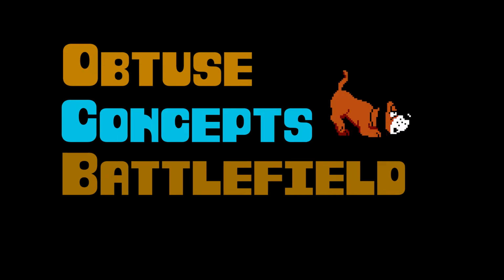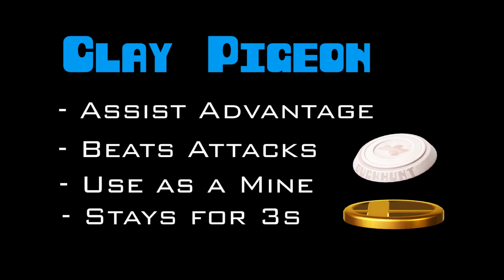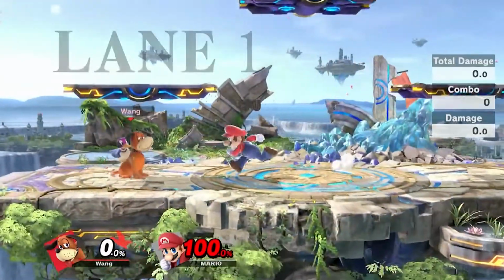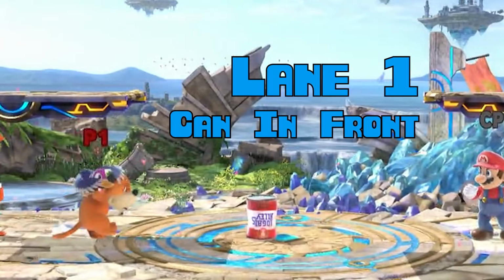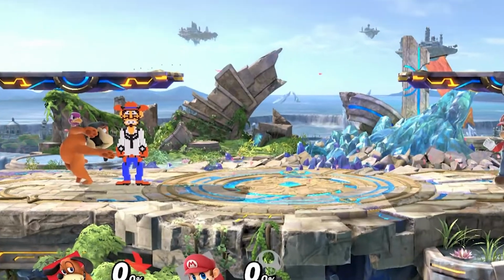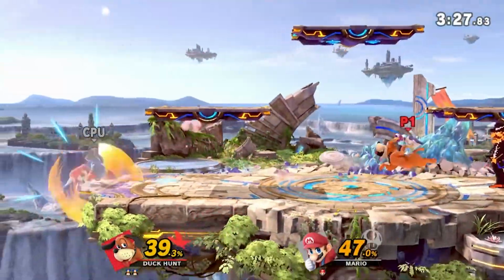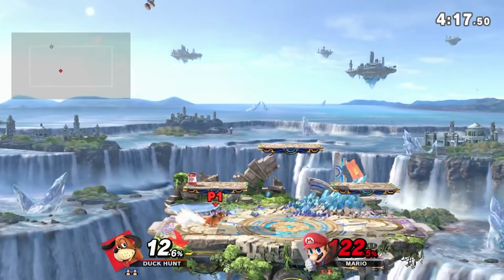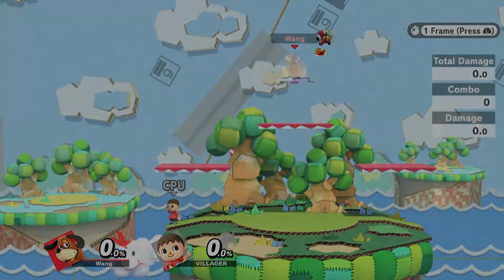Triplatform Guide for Duck Hunt: Obtuse Concepts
Here's the first in the Obtuse Concepts series! These are guides that will focus on less obvious aspects of smash. The first of these will primarily focus on Duck Hunt and K Rool. Also I will be doing stage guides for all legal stages with DH and K Rool as well! Please let me know how you felt about me doing a more heavily edited guide overall! Also there is some extra info found within the written stage guide. Enjoy!